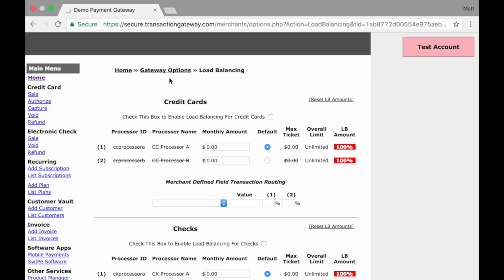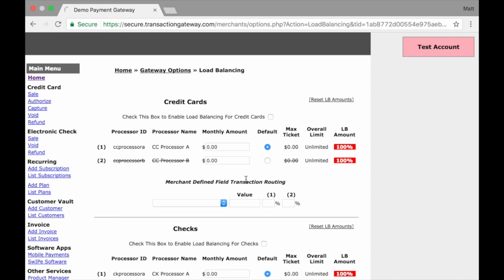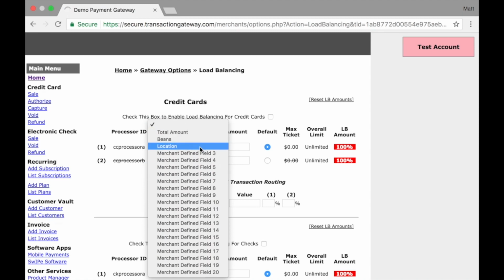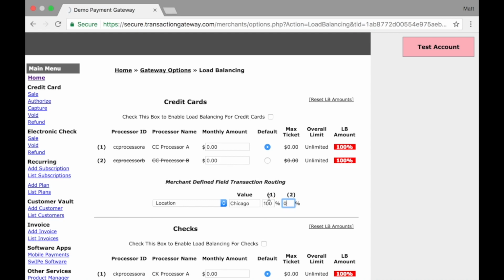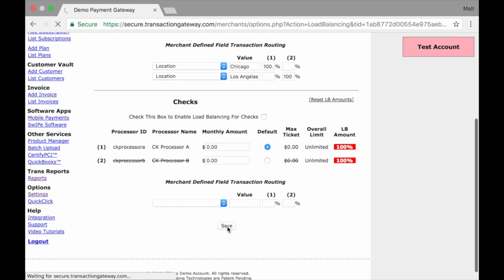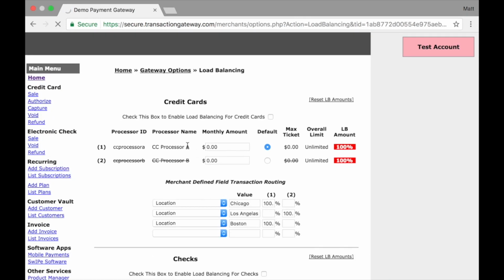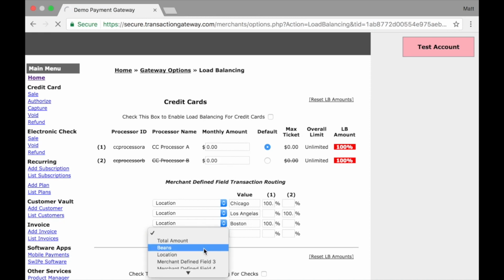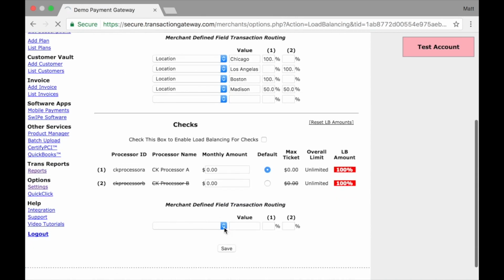Advanced Transaction Routing